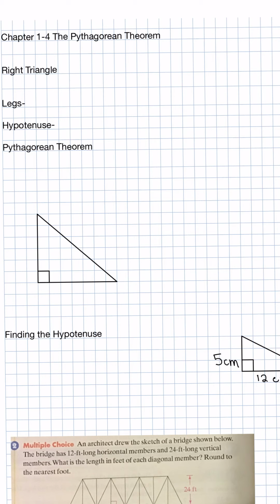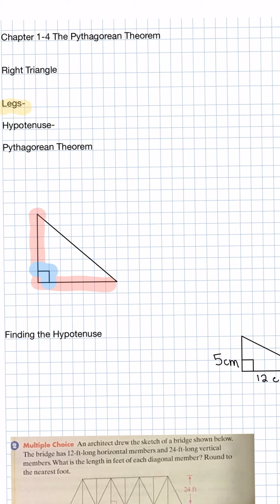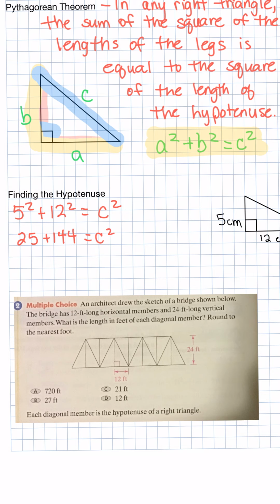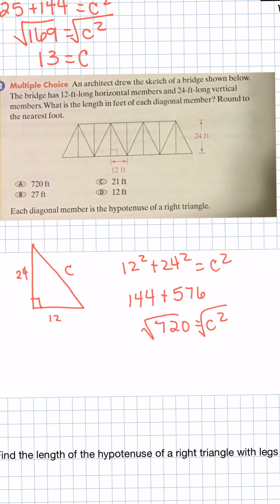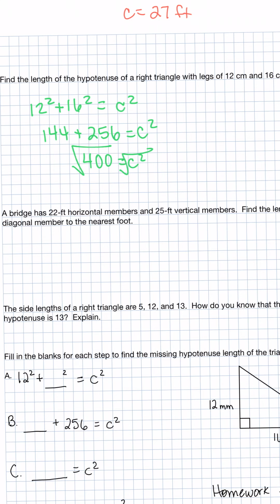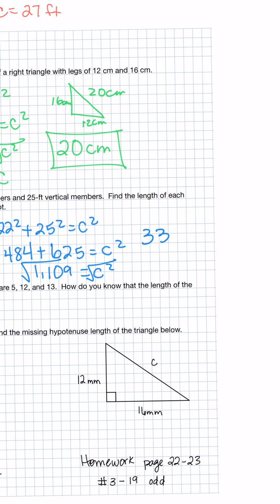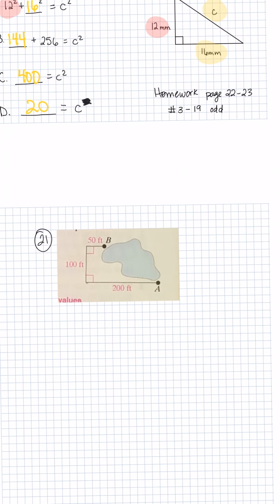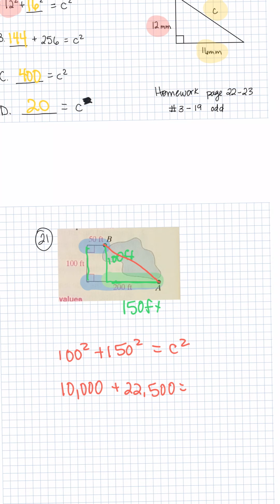PreAlg C Ch 1-4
Pre Algebra C Ch 1-4